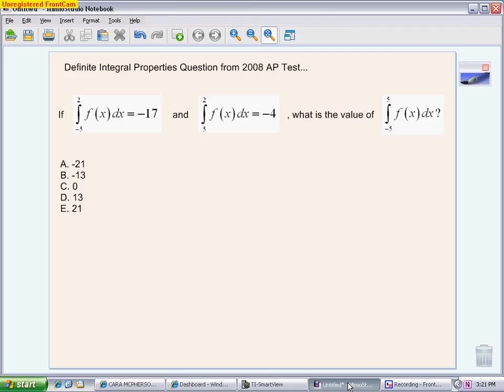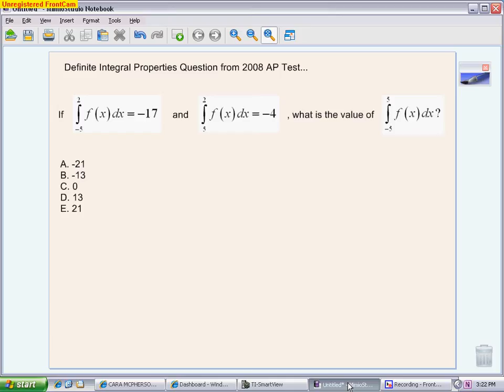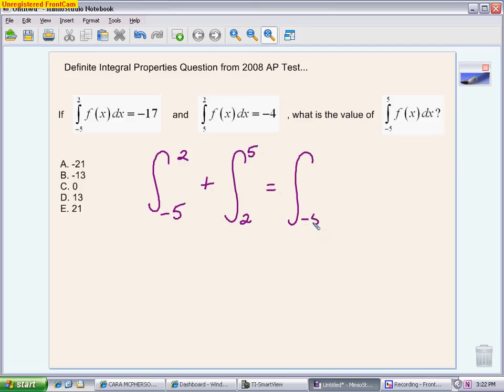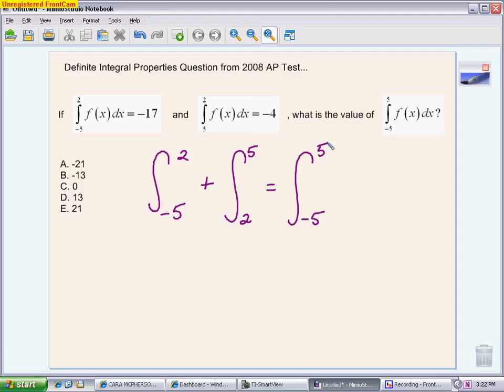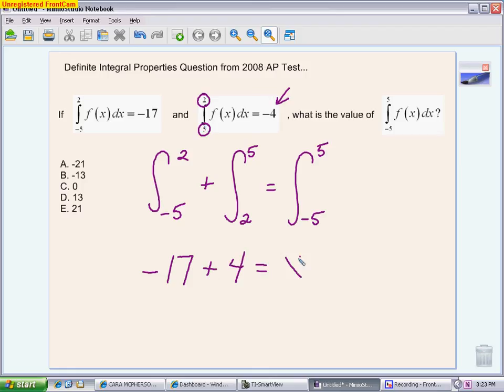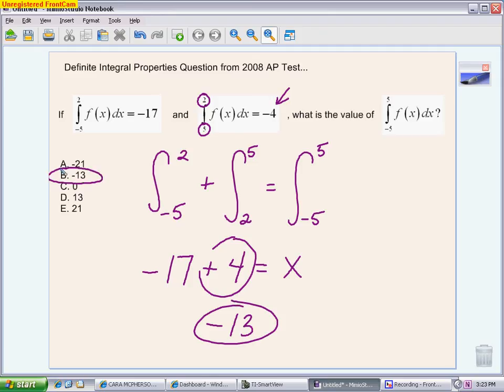AP Calculus Review for 4.1-4.3 Quiz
This video is one problem concerning definite integral properties taken from the 2008 exam.